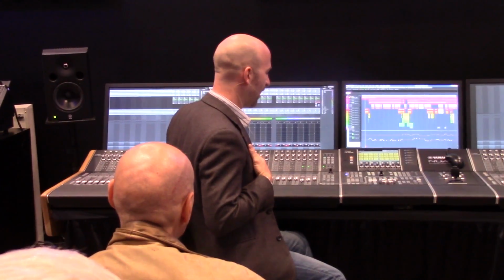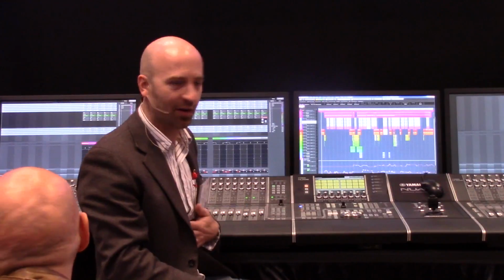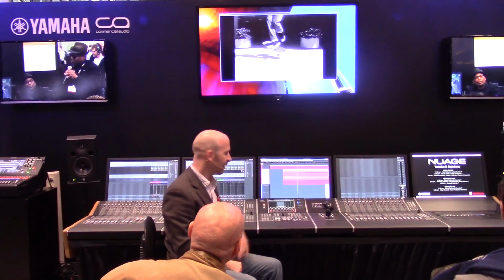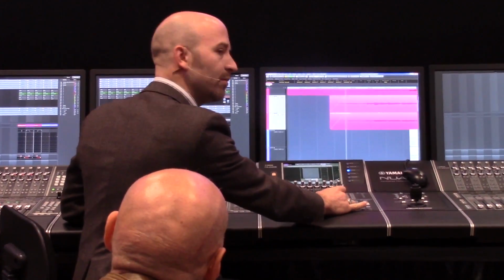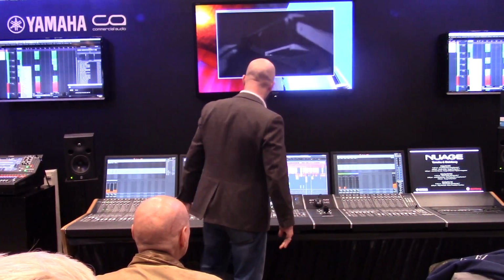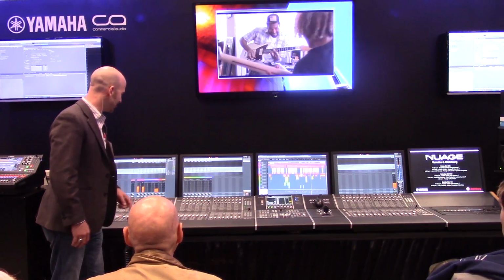Jeremiah Slovarp - AES 2015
Nuendo | Nuage design and integration.